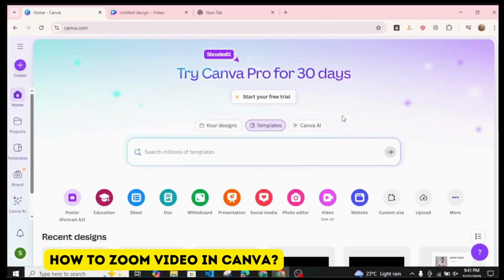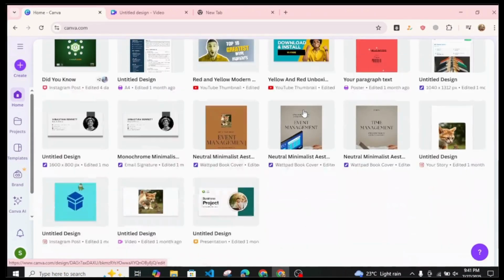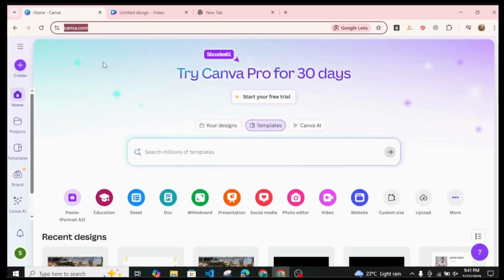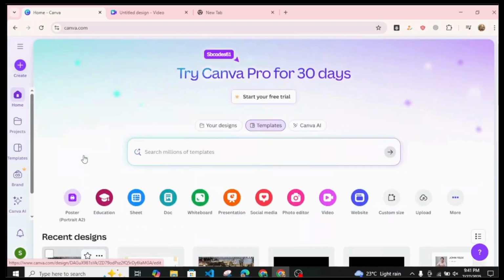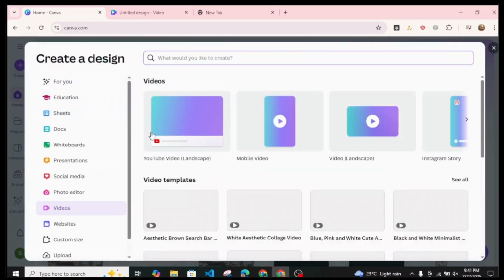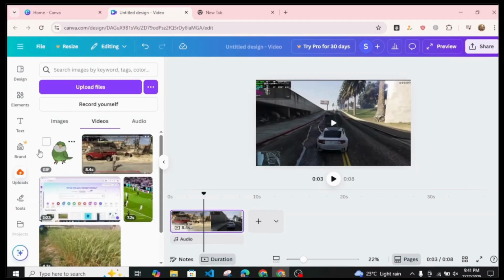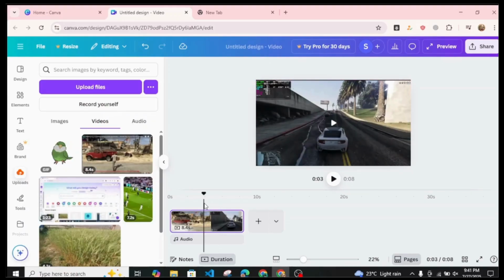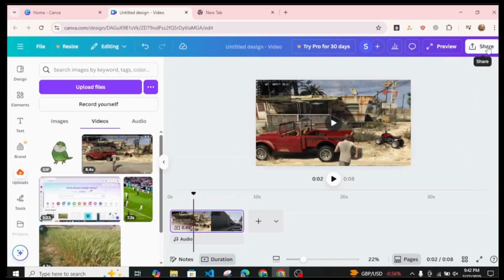How to Zoom Video in Canva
How to Zoom Video in Canva (2025)! Want to zoom in on your video using Canva to make your content more dynamic? This video will guide you through the steps on how to zoom video in Canva quickly and easily. Whether you're asking, "How do I zoom in on a video in Canva?" or need help with the zoom feature, this tutorial has you covered. Learn how to apply zoom effects and customize your video project with ease. Watch now to see how you can zoom video in Canva today!

Timestamps:

00:00 How to Zoom Video in Canva
00:10 How Do I Zoom in on a Video in Canva?